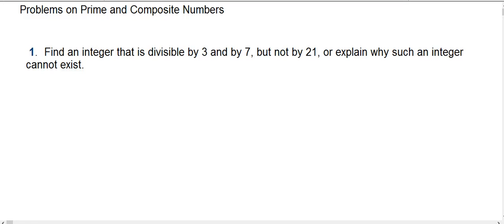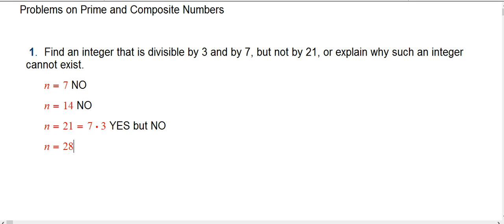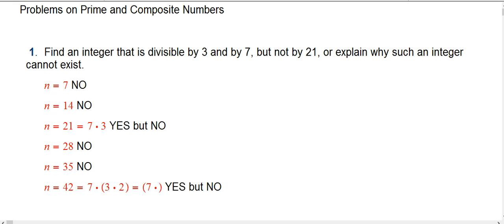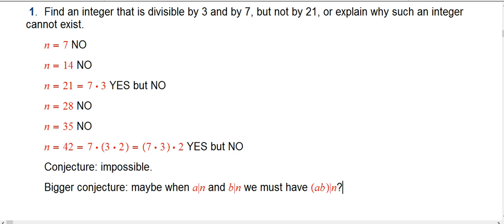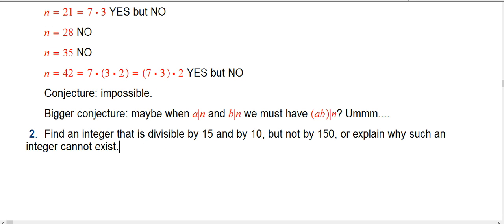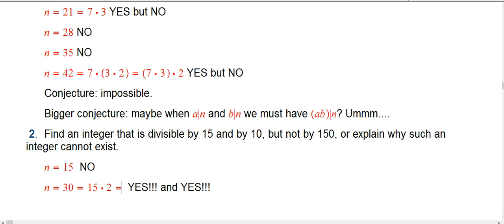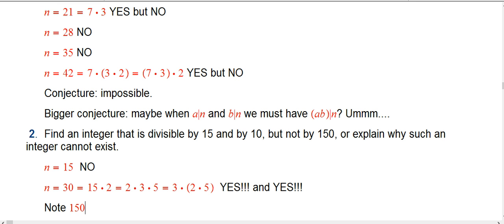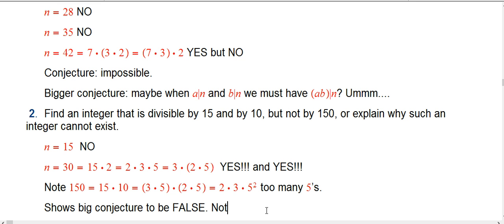Prime and Composite Number Problems (Part 1)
A few simple problems involving divisibility, primes, and composites, for my Number Theory course.